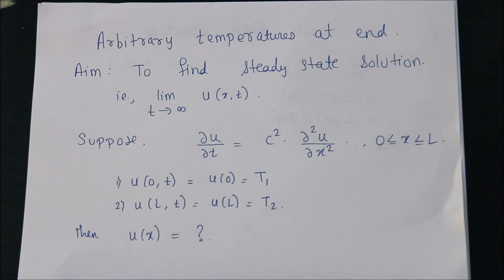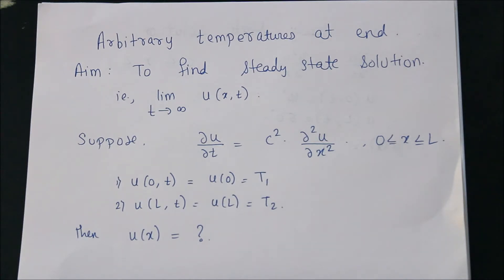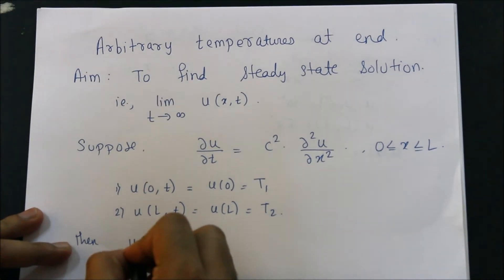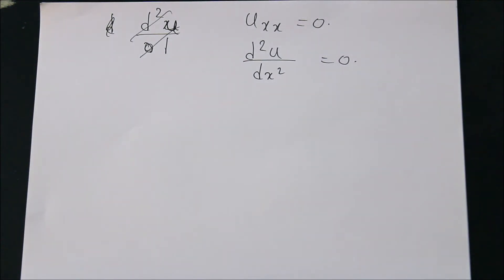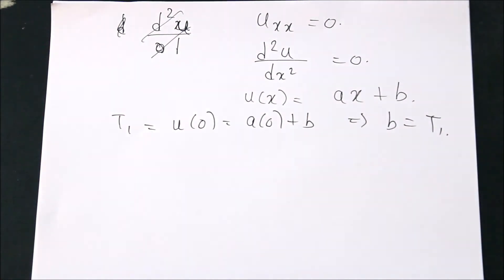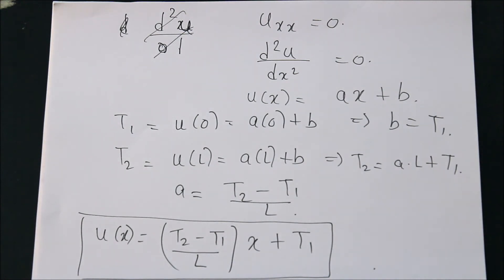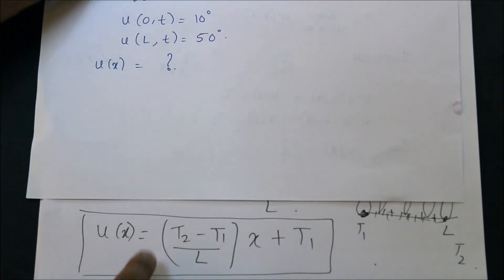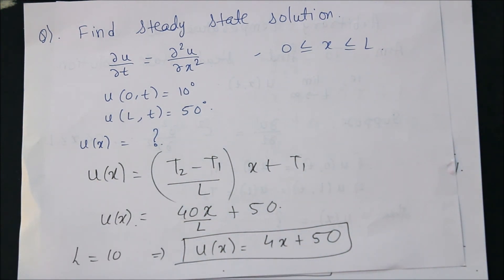Session 7: Steady state solution for 1-dimensional heat equation.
In this video we will derive the formula for one dimensional heat ( diffusion ) equation. We will also take an example on how to find steady state solution for a given problem.

We will be using this formula when we will deal with non-zero boundary conditions.